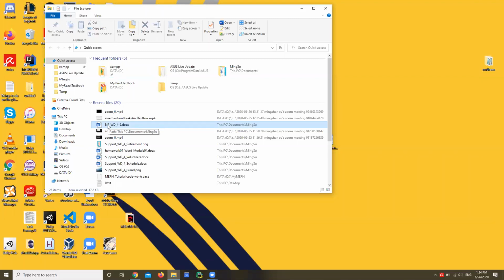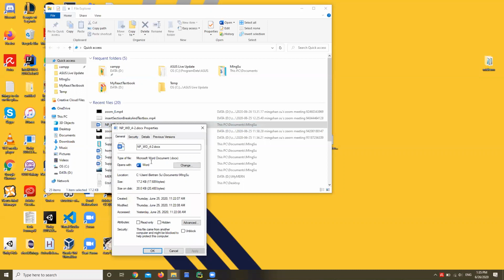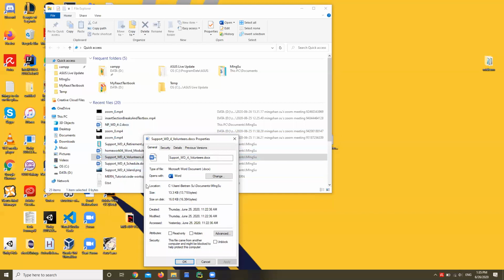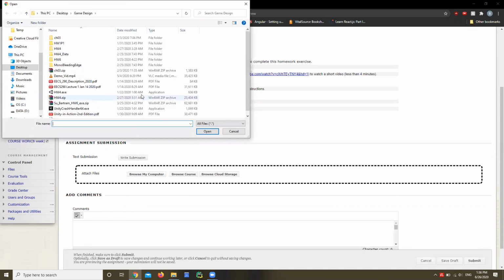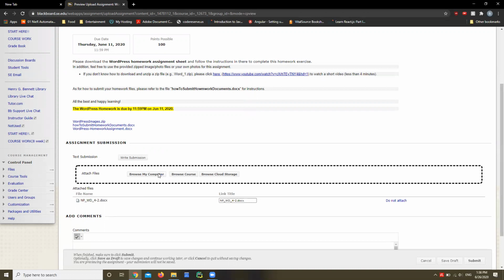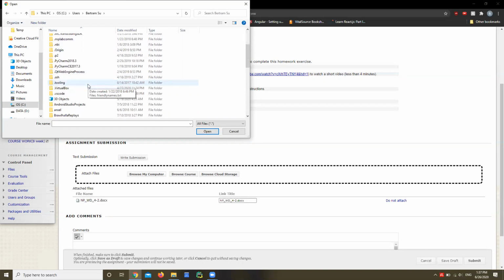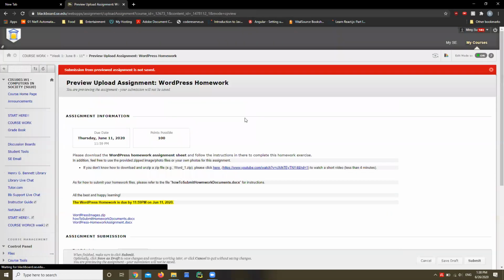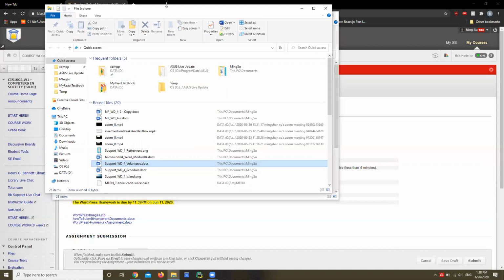How-to Find the File Directory Path to a Document on Windows